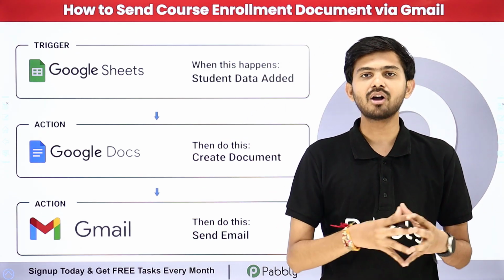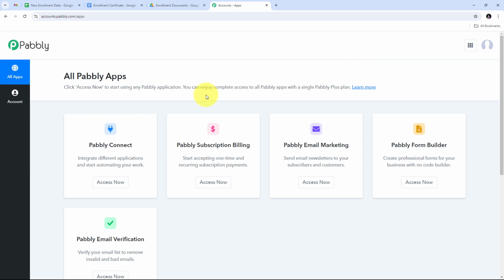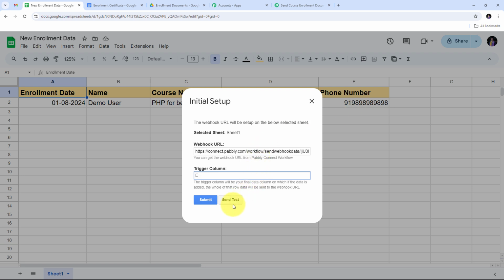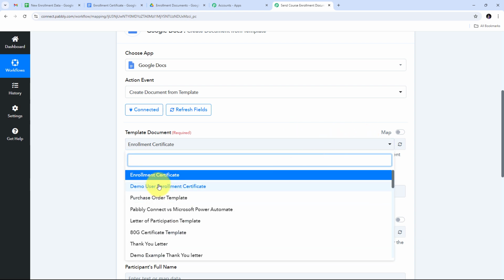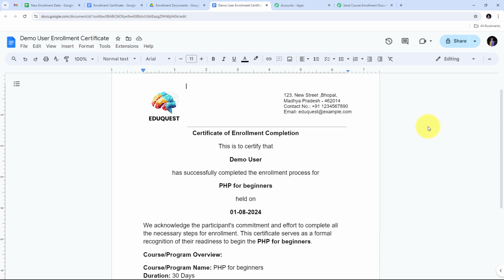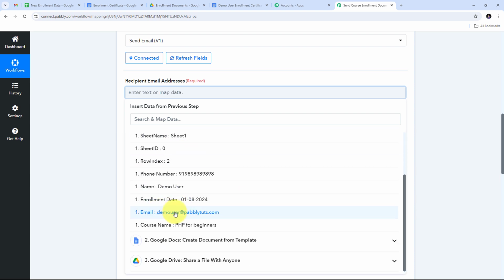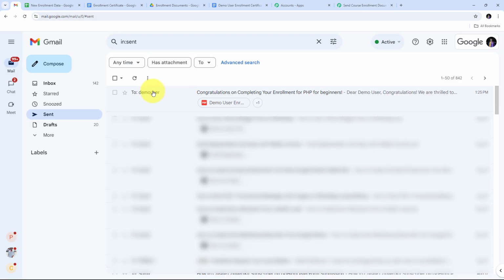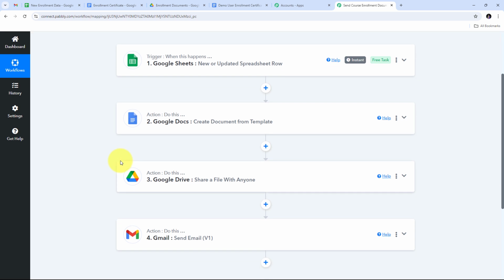How to Send Course Enrollment Documents via Gmail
Learn how to automatically send course enrollment documents via Gmail using Pabbly Connect. This tutorial provides a step-by-step guide to setting up automation that sends out enrollment documents to students or participants, ensuring timely delivery and efficient management of course registrations. Simplify your communication process and keep your students informed with this easy-to-follow guide.

Use Case:
Let's say I run an online educational platform that offers various courses. When a student completes the enrollment process for a course, I want to automatically send them a personalized enrollment completion document as an attachment via Gmail.

Manually sending out enrollment completion documents to each student is time-consuming and prone to errors. Automating this process will save time and ensure consistency.

Using Pabbly Connect, I can set up an automated workflow that triggers when a student completes their enrollment.

Benefits of Pabbly Connect:

1. Automation: Save time, money, and resources by automating tasks.

2. Integration: Connect various web services to create efficient workflows.

3. Security: Enjoy industry-standard security for your data.

4. Scalability: Easily add new applications and services to your workflow.

5. Cost-effective: Choose from plans suitable for different business sizes, with no charges for internal tasks.